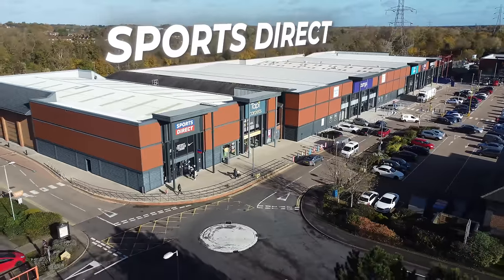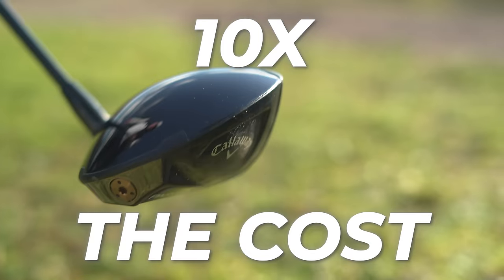Do EXPENSIVE Golf Clubs REALLY MATTER?!?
Welcome back to another F0reBr0thers video, Todays video is a special one and we hope you lads and ladies enjoy it.

MUSIC;

Get SWISH by Tyga and over 1M + mainstream tracks ID: r49dOvq56Pq